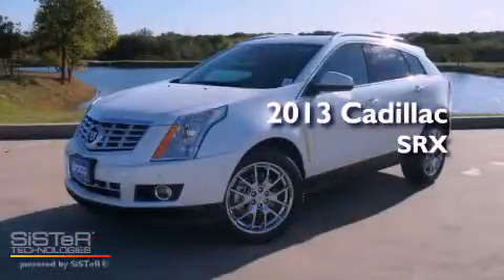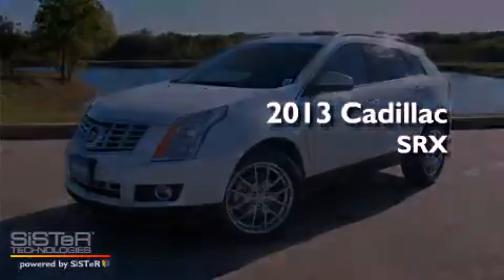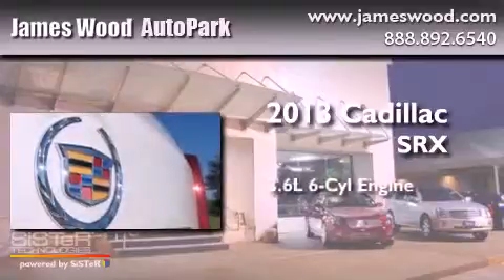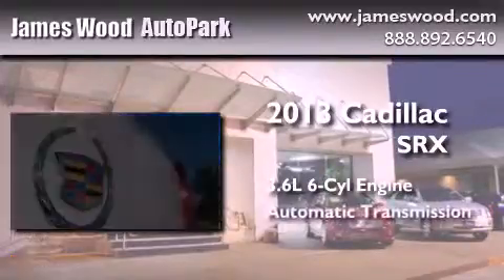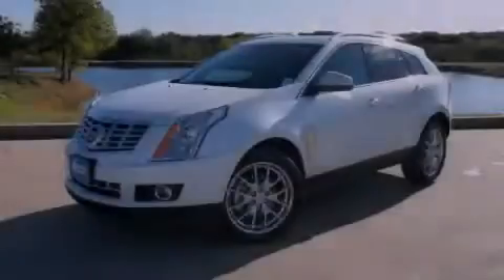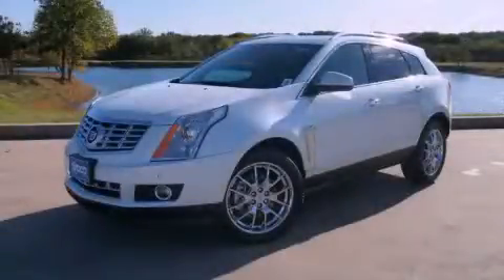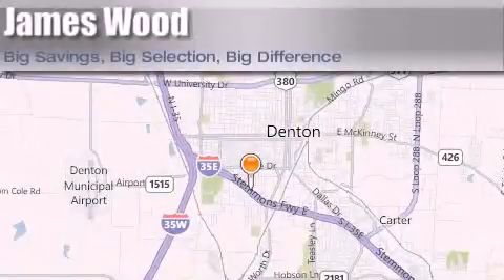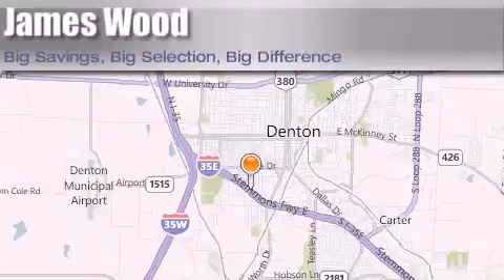2013 Cadillac SRX Denton TX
Year : 2013
 Make : Cadillac
 Model : SRX
 Engine : 3.6L 6 Cyl. Direct Injection
 Trans . : 6 Speed Automatic
 Exterior : Platinum Ice Tricoat
 Miles : 10

 Stock : 230987

 2013 Cadillac SRX Denton TX